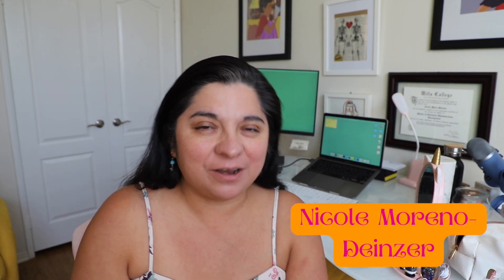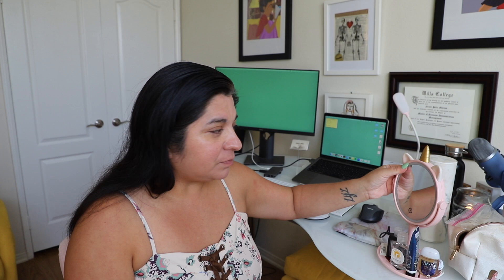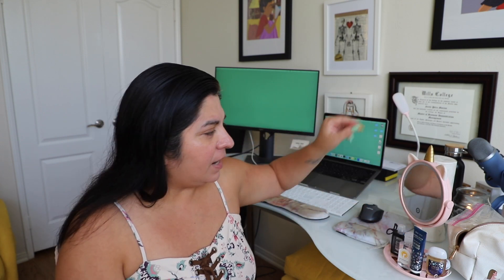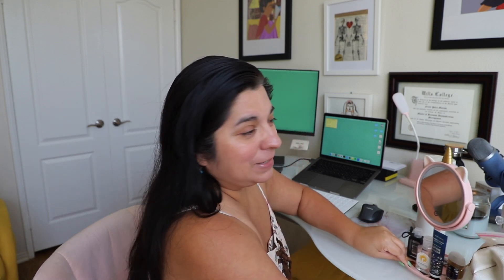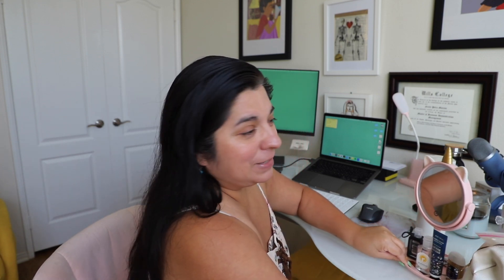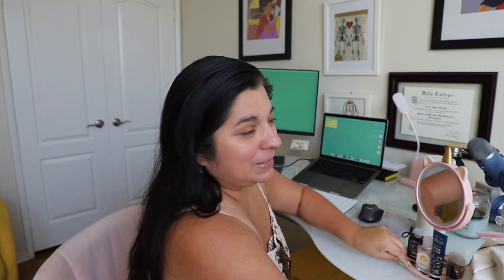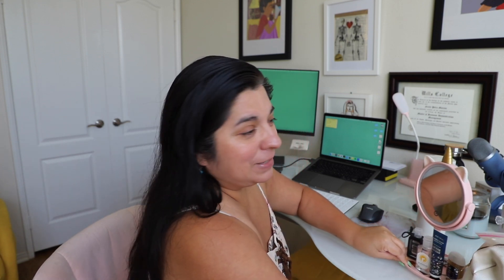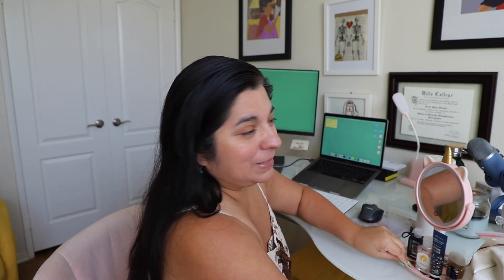GRWM ~ Chat about books and other cool stuff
I thought... let's get ready, and talk about books and other random thoughts in my head.

Hey there, I'm Nicole! Get ready to embark on incredible adventures with me. For even more of my escapades, make sure to check out justnicole.com. Can't wait to connect with you. Catch you later! 📚✈️💪

(This was the former Epifania Magazine YouTube channel. Take a stroll down memory lane with some of our earlier videos. Sit back, relax, and enjoy the nostalgia!)